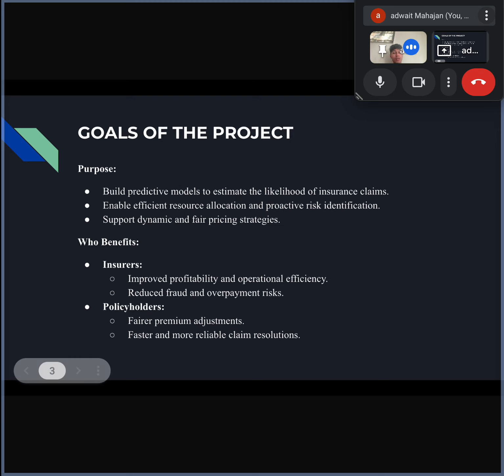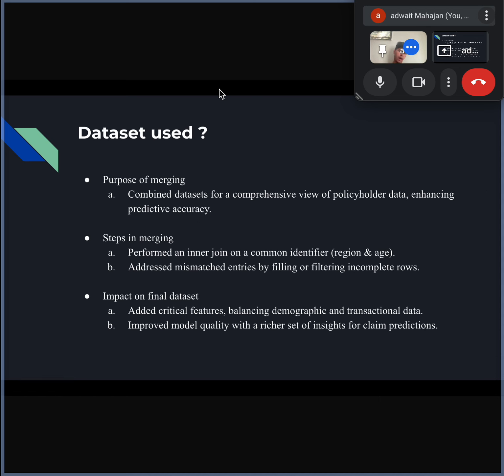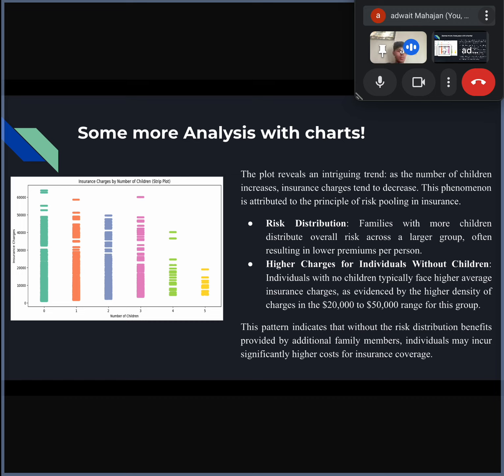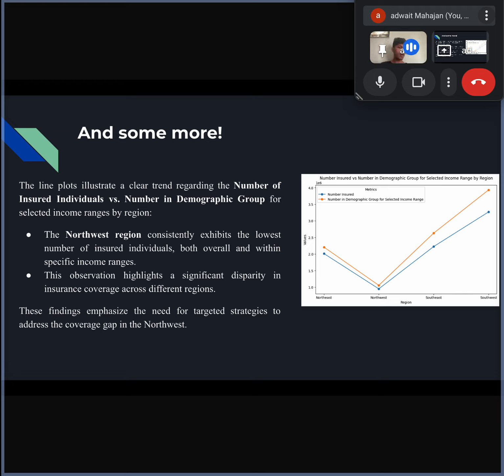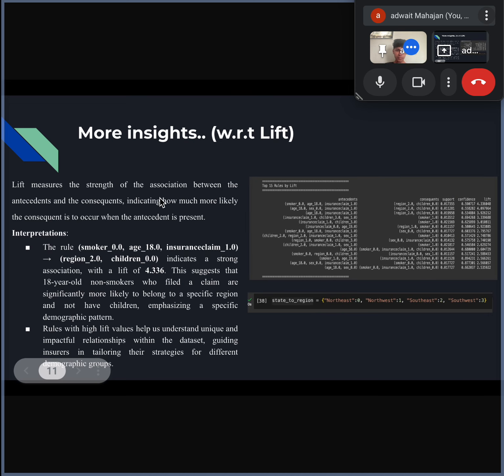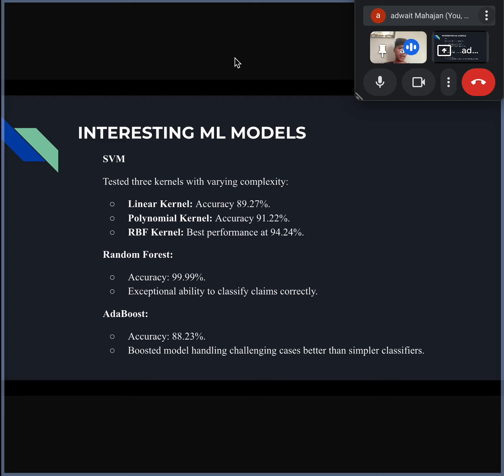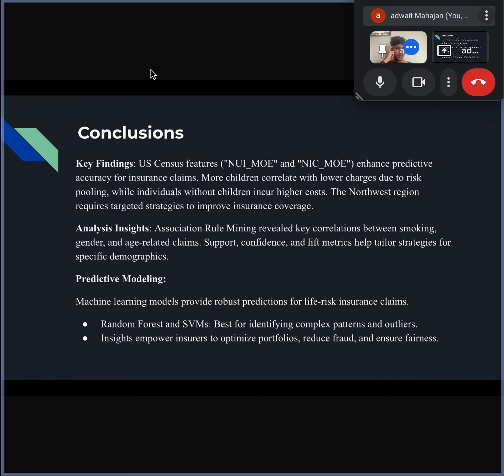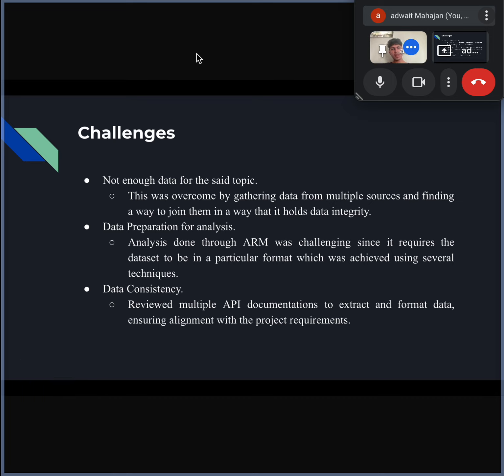LIFE-RISK PORTFOLIO INSURANCE - Machine learning